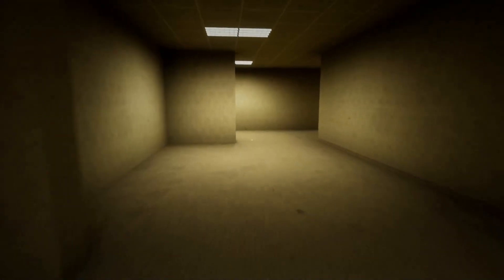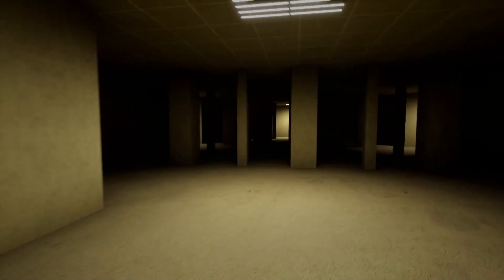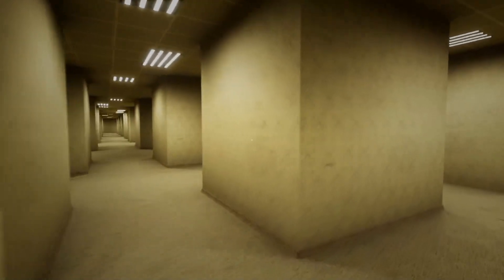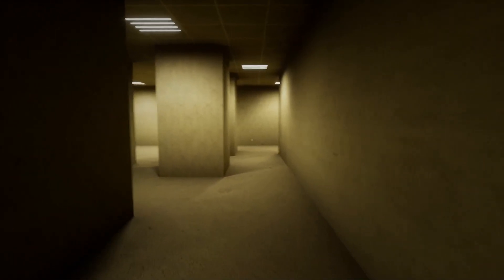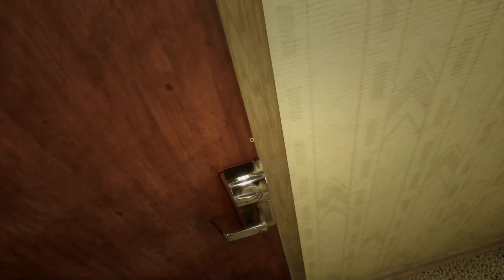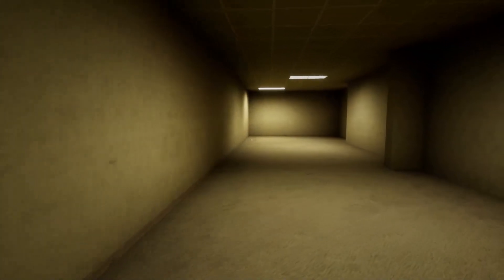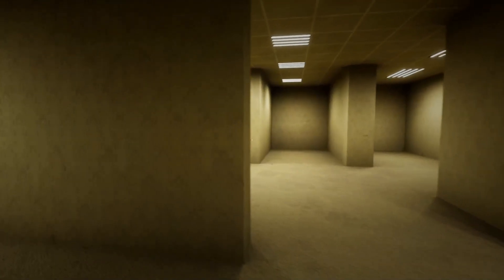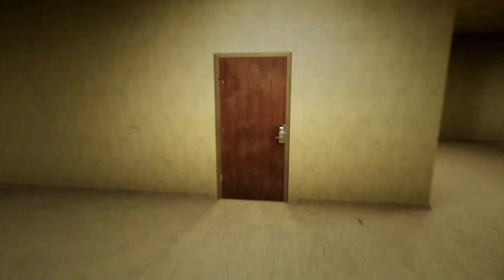How do we get out? || Escape the Backrooms - PART 1 -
A play through of Escape the Backrooms